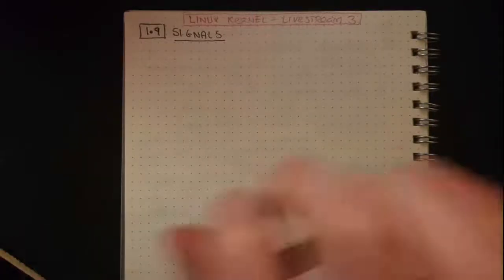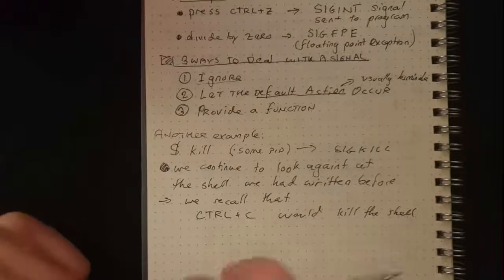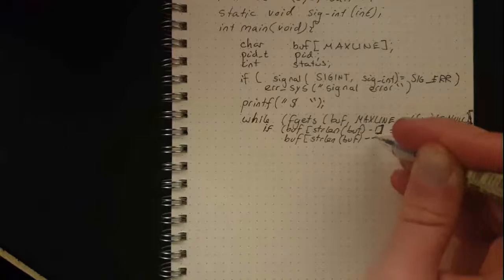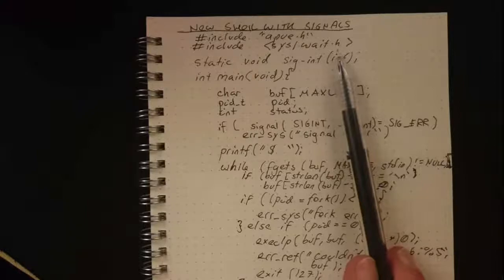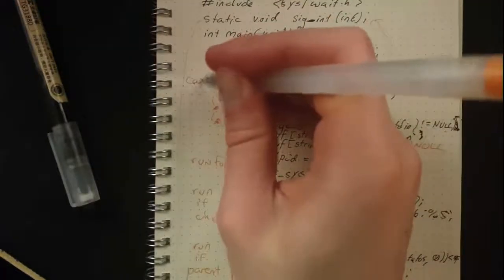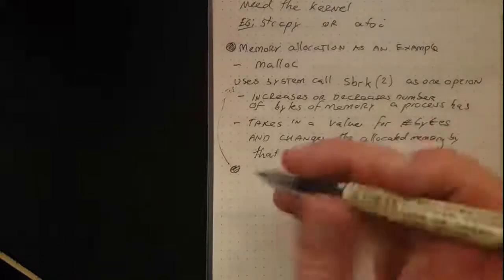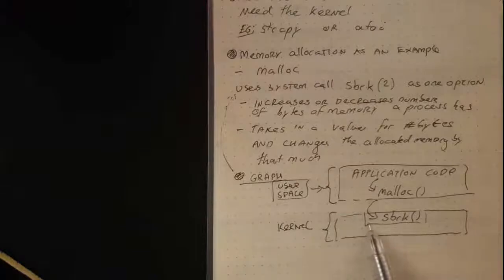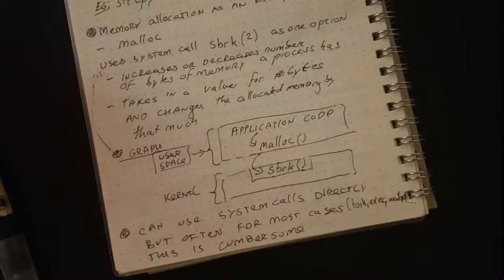Linux Kernel Study-along Livestream 3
Follow along to self-studying "Advanced Programming in the Unix Environment" and learn about the Linux Kernel and how it works